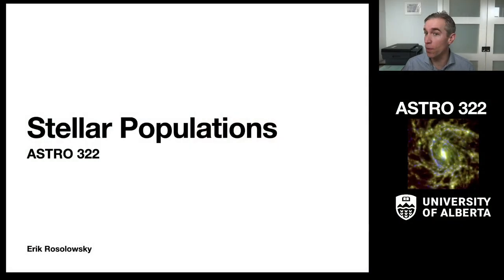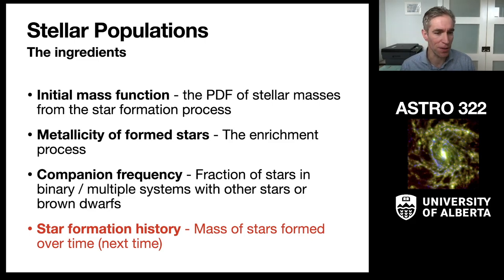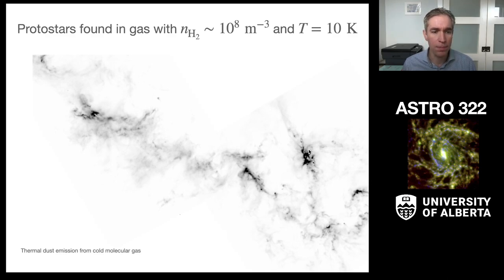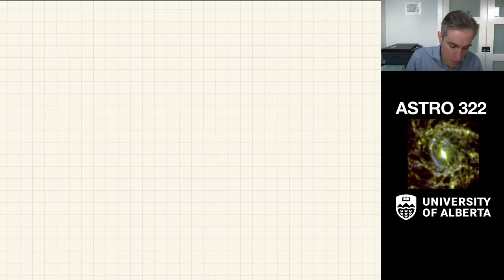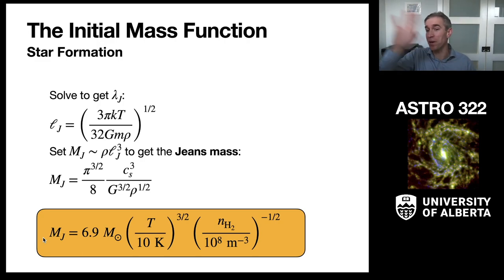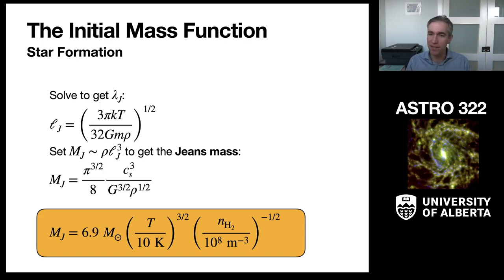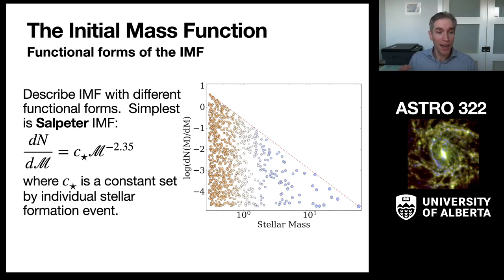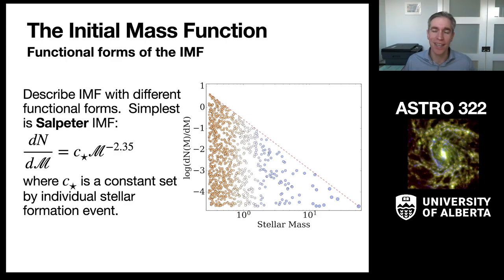[Week 5] Stellar Populations, Part 1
Star formation, Free-fall time, Jeans Masses, the Salpeter Initial Mass Function